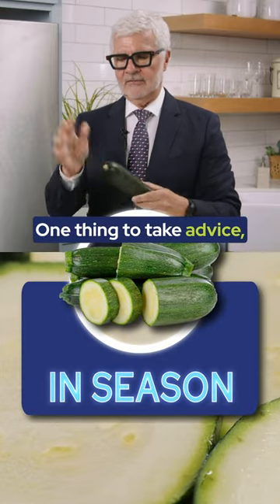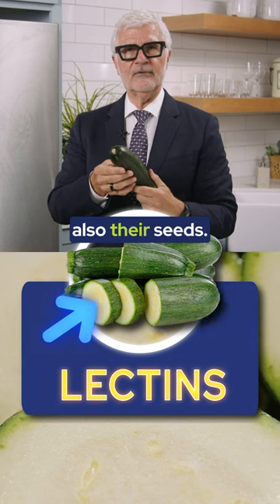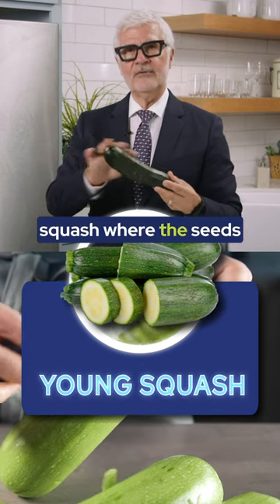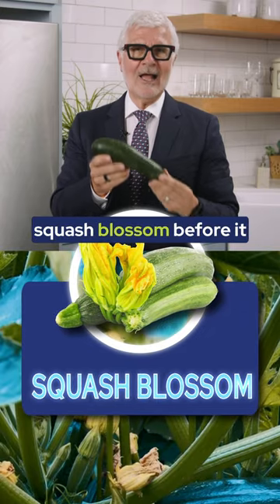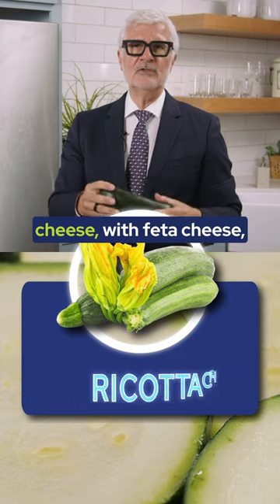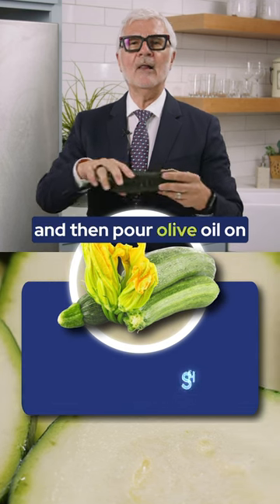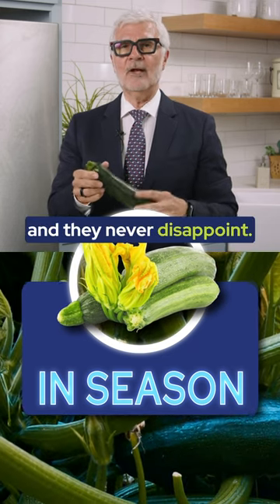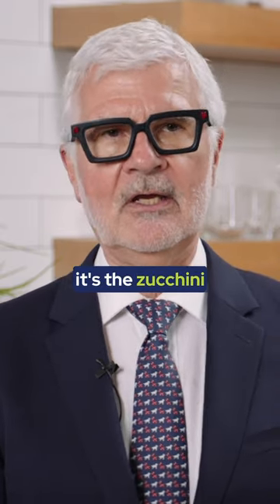Are you are eating the WRONG part of the zucchini!?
Join Dr. Gundry as he reveals the right way to prepare and eat zucchinis for a lectin-free diet! 🥒 Plus, learn about the incredible health benefits of zucchini blossoms and why they're a popular choice in other parts of the world. 🌼 Don't miss out on these amazing tips for a healthier lifestyle. 🔔👍